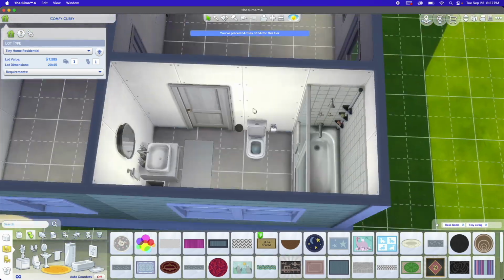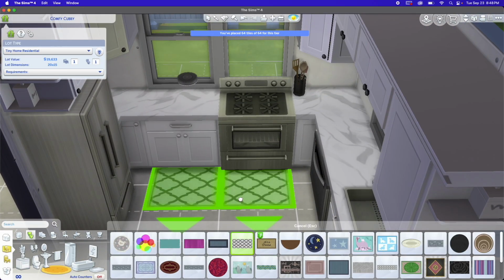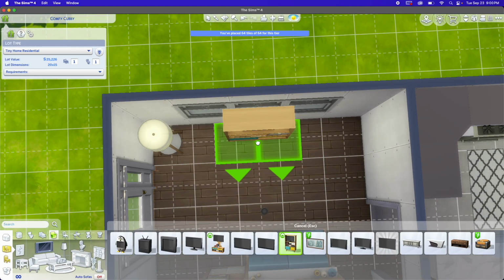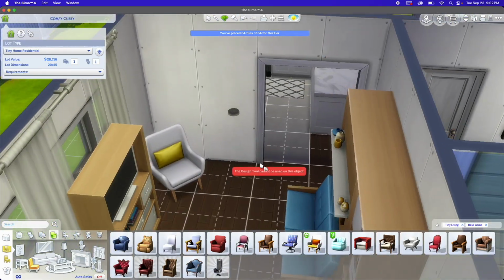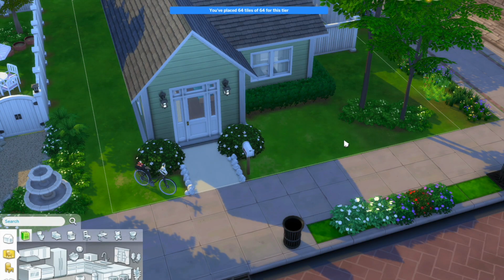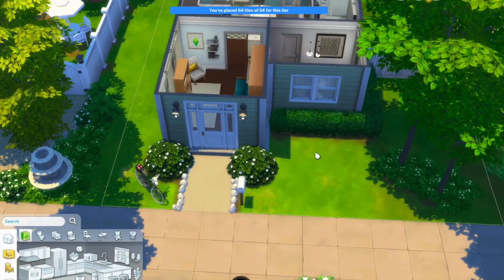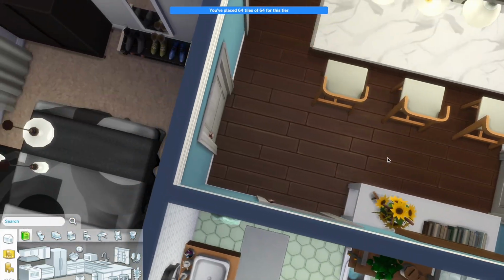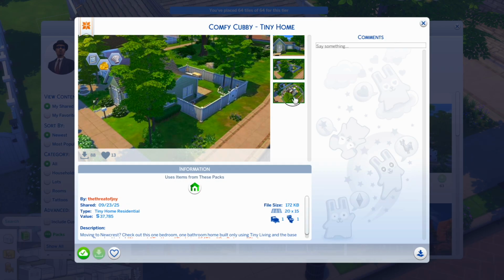Tiny Living + Base Game Speed Build | The Sims 4 | Chatting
Hello everyone! Thanks for stopping by. Today, I am building a tiny home in the Sims 4 using only the base game and Tiny Living.